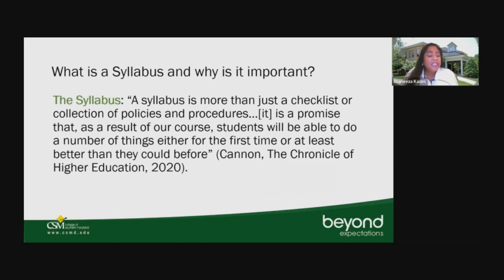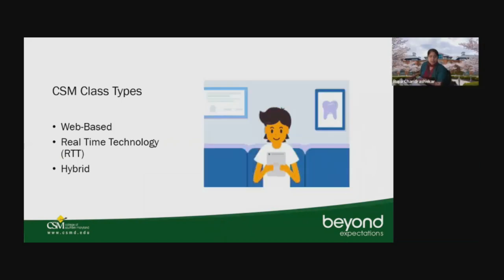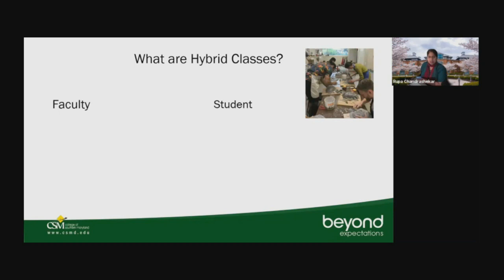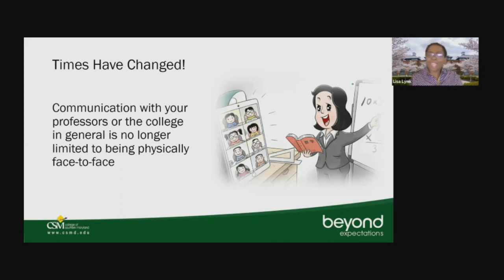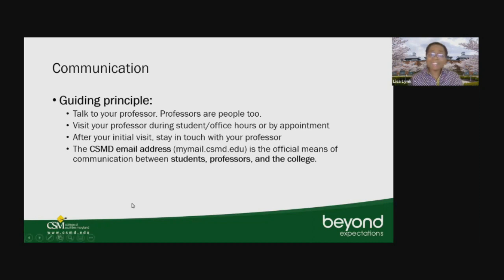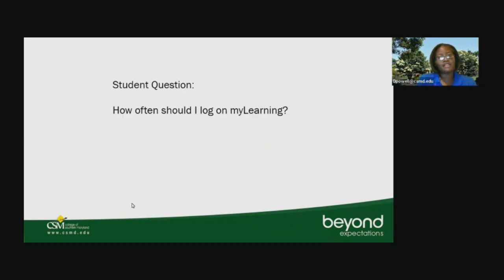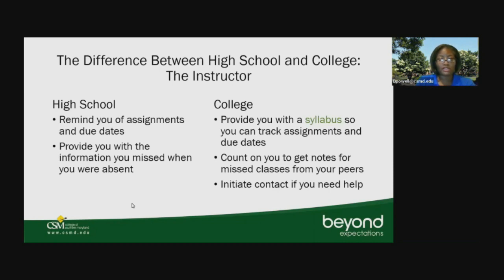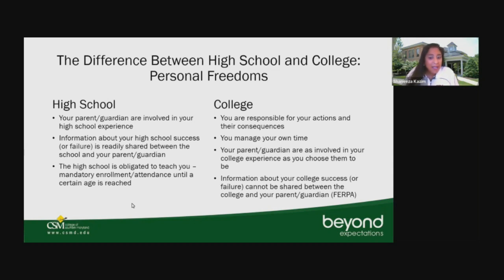HawkSET: Classroom Engagement and Success